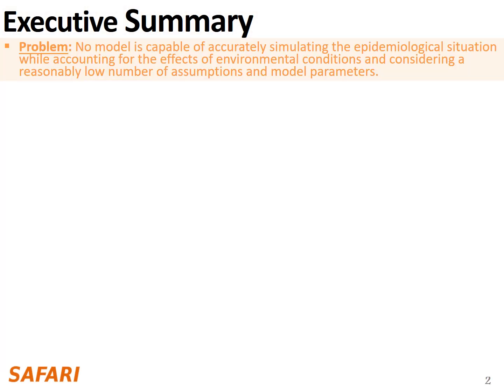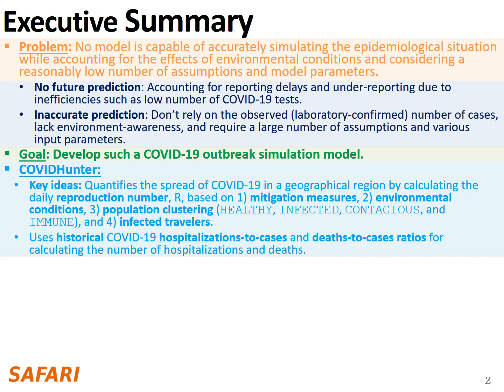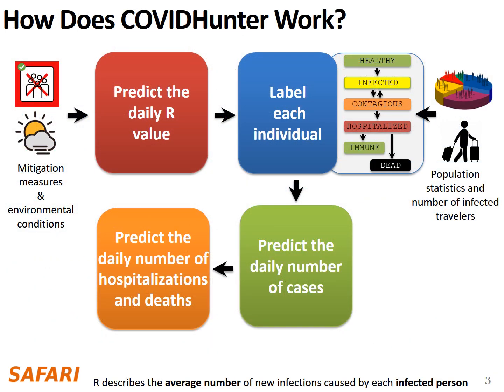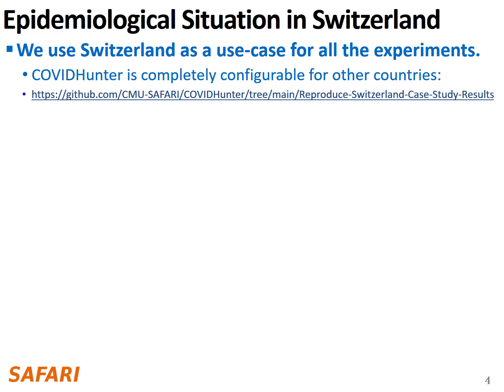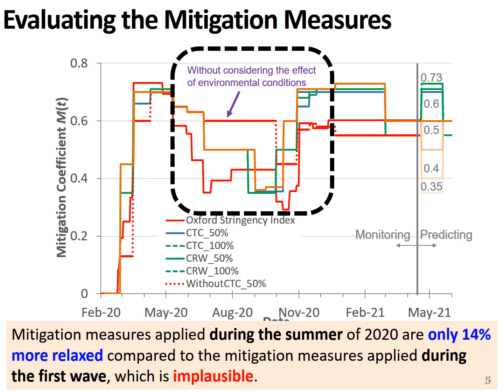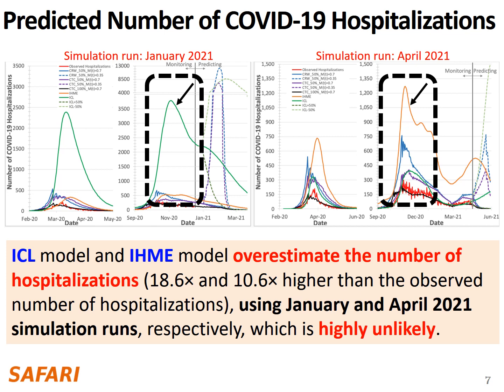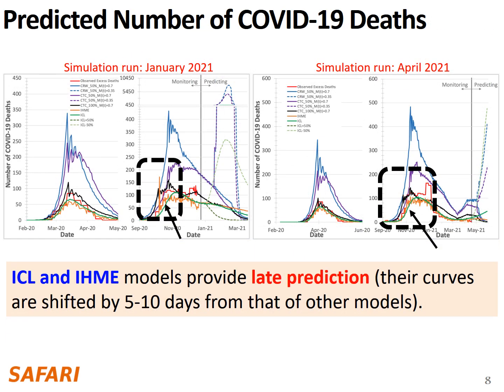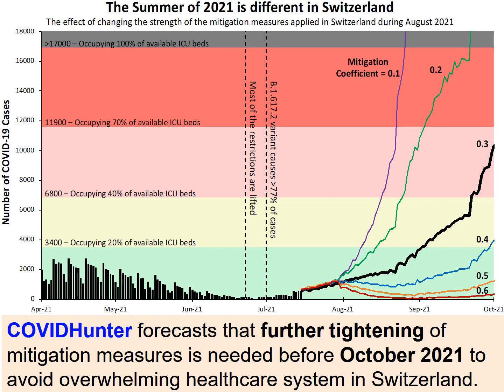COVIDHunter: An Accurate, Flexible, Environment-Aware Open-Source COVID-19 Outbreak Simulation Model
Research Talk for "COVIDHunter: An Accurate, Flexible, and Environment-Aware Open-Source COVID-19 Outbreak Simulation Model"
Presented at the ISMB/ECCB 2021, Virtual, July 2021.
7 minutes

Presenter: Dr. Mohammed Alser